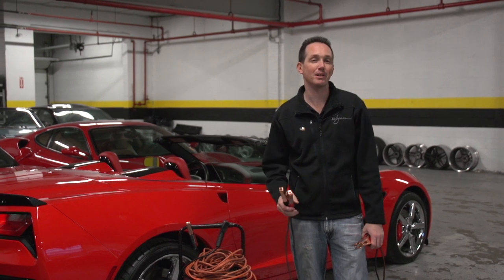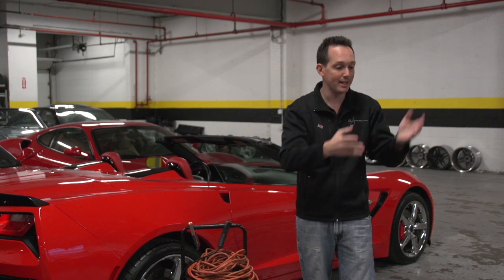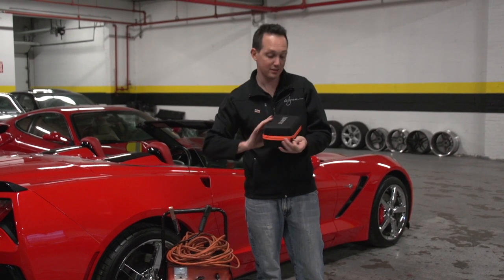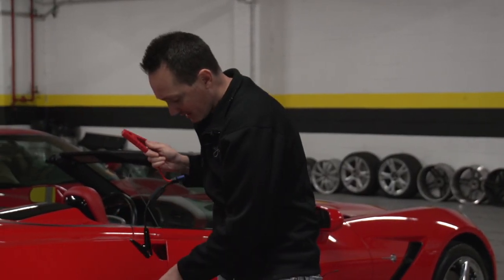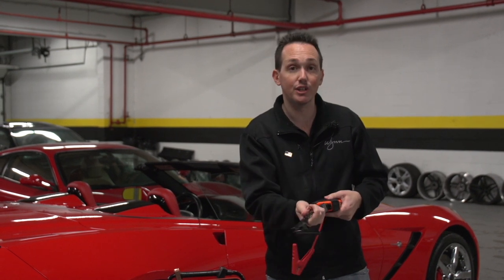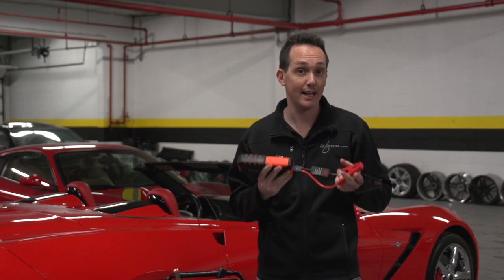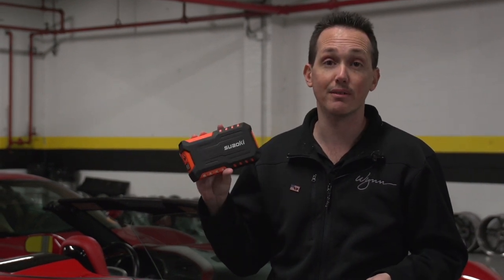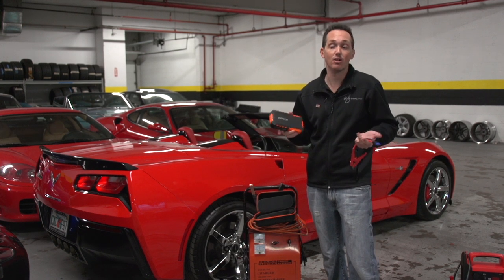Easiest Way To Jump A Car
Yay technology!

Jumping a car has become much easier over the years, here is a little visual display of progress for you.